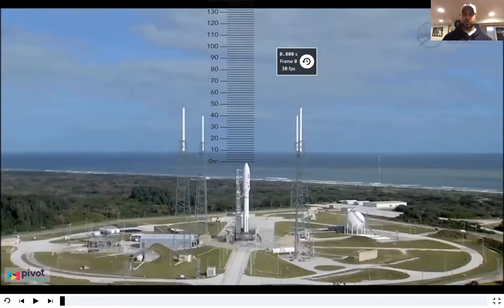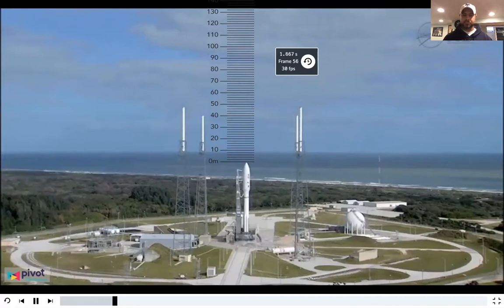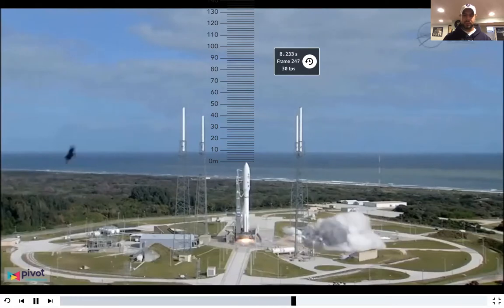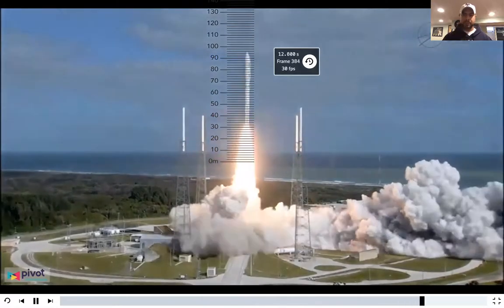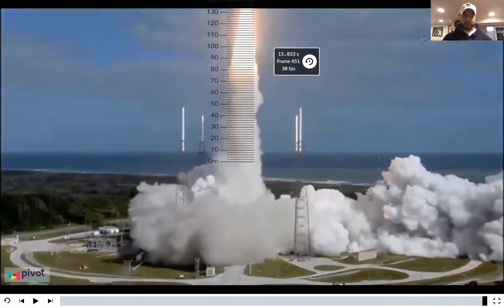Dr. Jax - ATLAS V Rocket Launch Forces